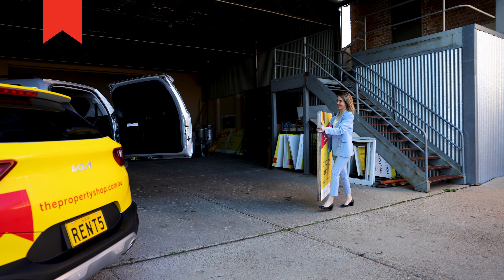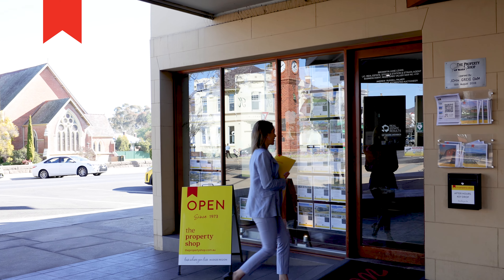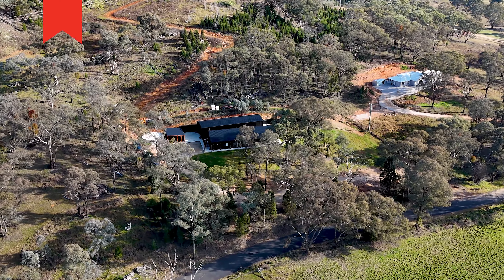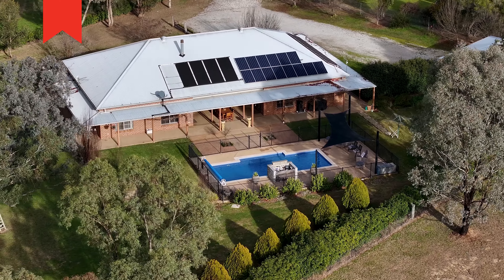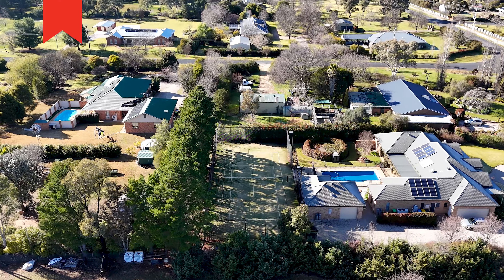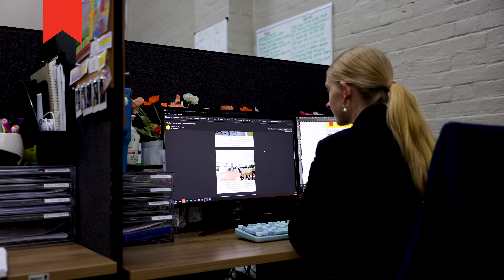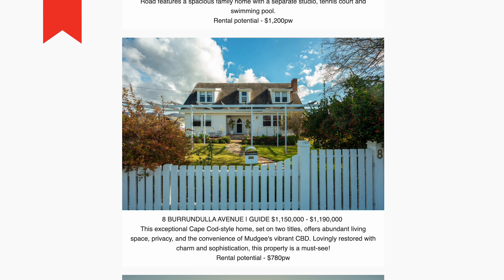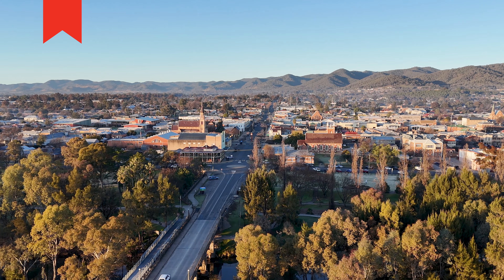July 2024 Market Wrap Up